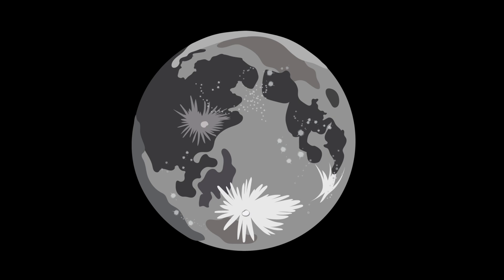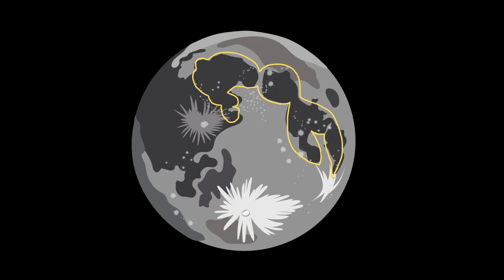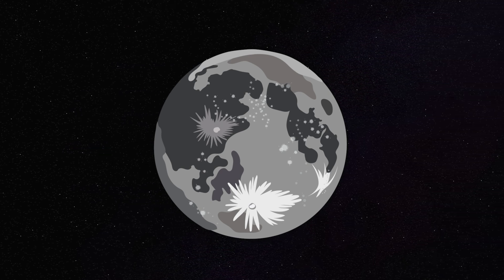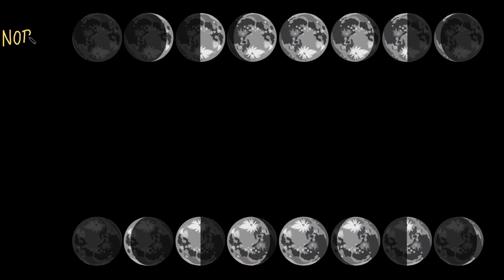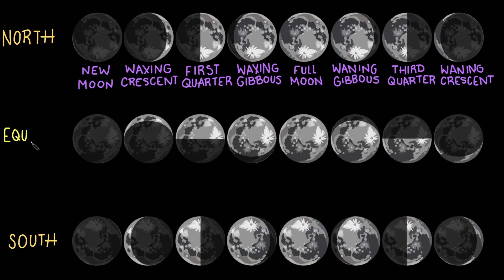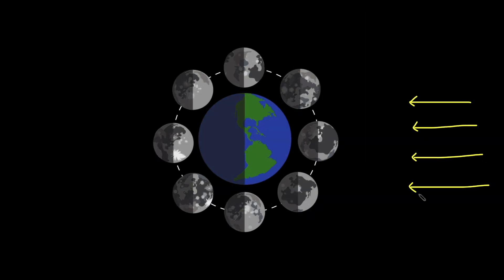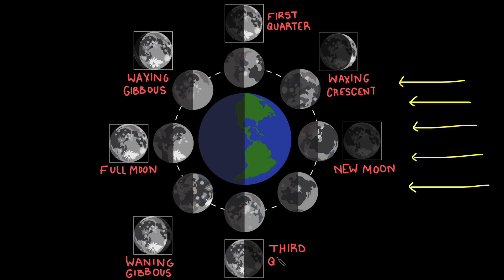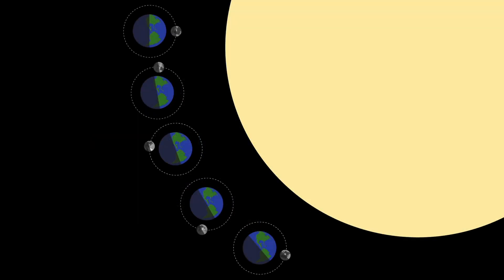The Moon (the non-elementary school version)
Let's talk about the moon, its phases, and its rotation in a more in-depth way than you learned in elementary school. Sorry about the static :/

0:00 Intro
0:25 Rotation
1:11 Tidal Friction
1:37 Hemispheres
3:19 The Sun's Role
4:15 Cycle vs Revolution